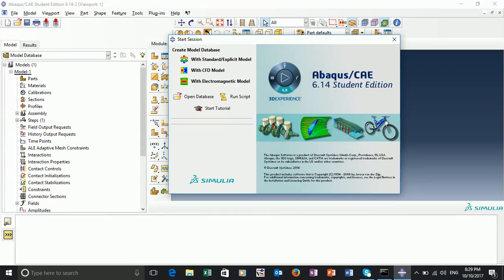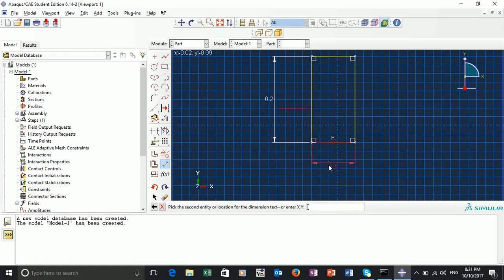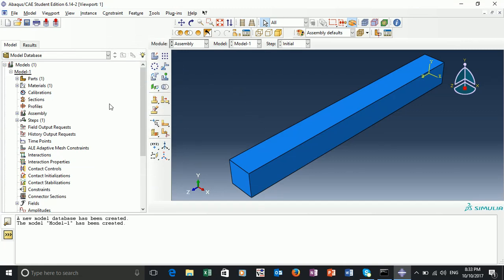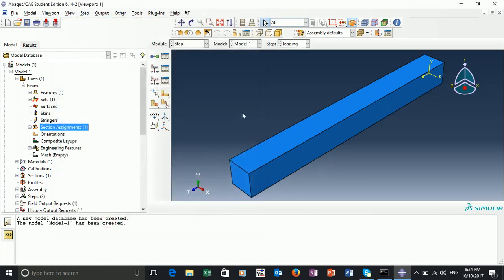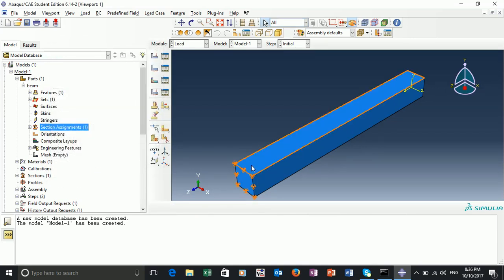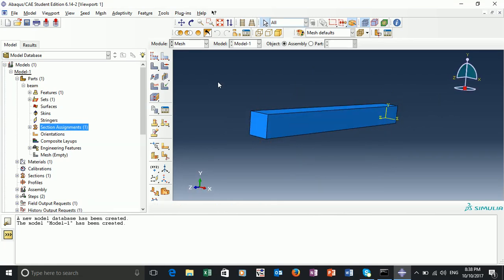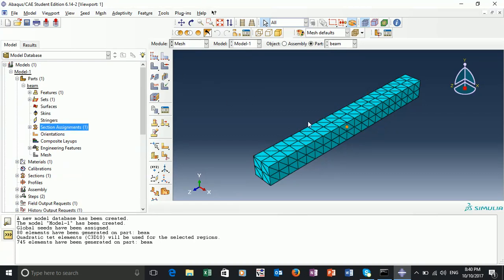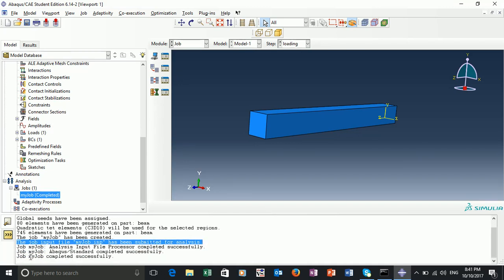Assignment 1 - Cantilever Beam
A short movie showing how to set up the model step by step. The video includes an audio track. Prepared by Sam Hewitt, University of Manchester on 10 October 2017.